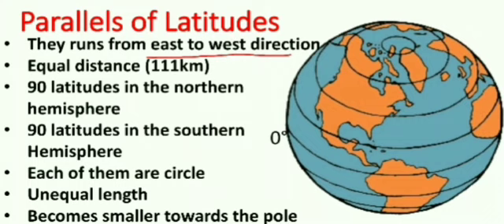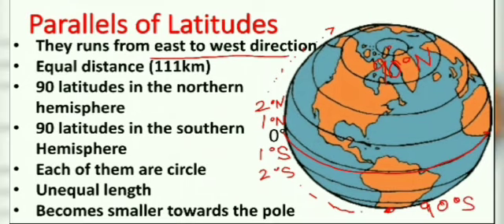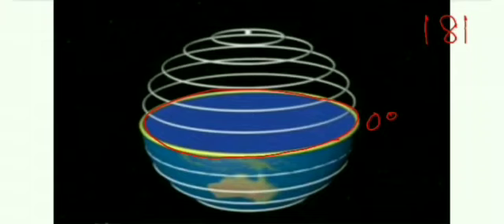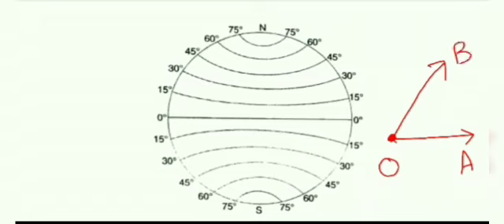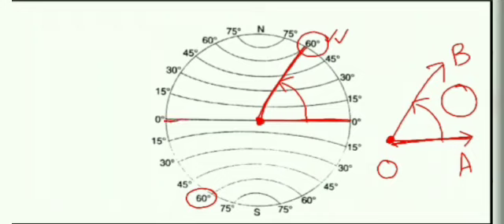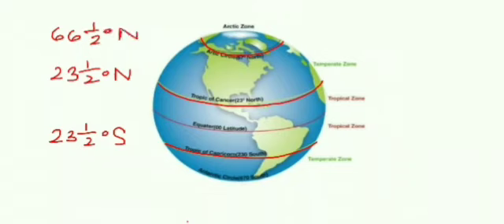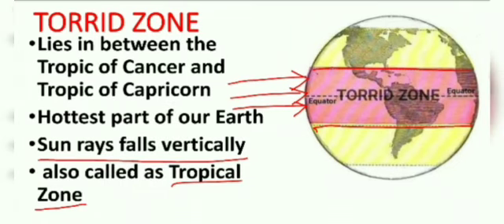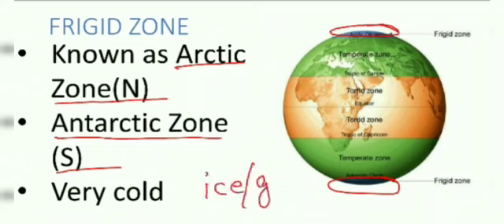Latitudes || GEOGRAPHY || Chapter 2 || Class 6